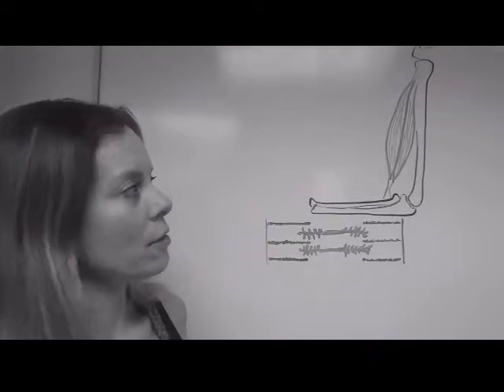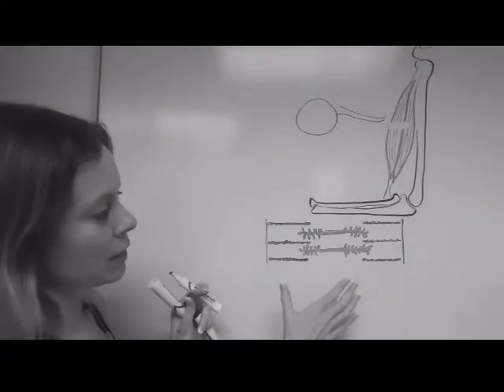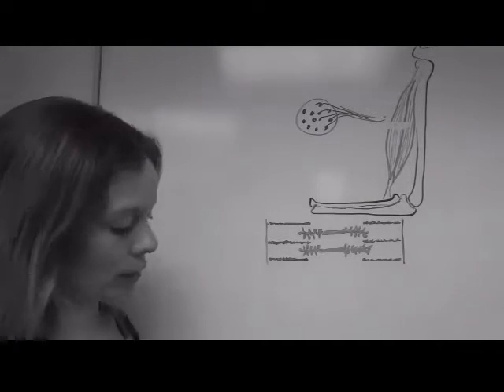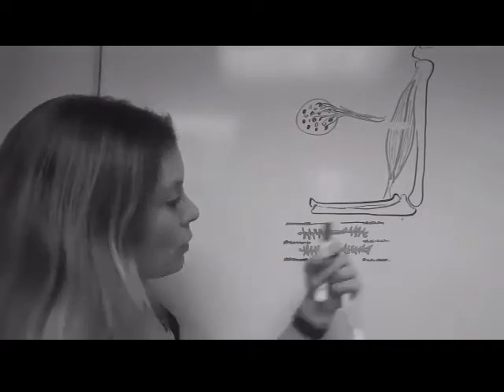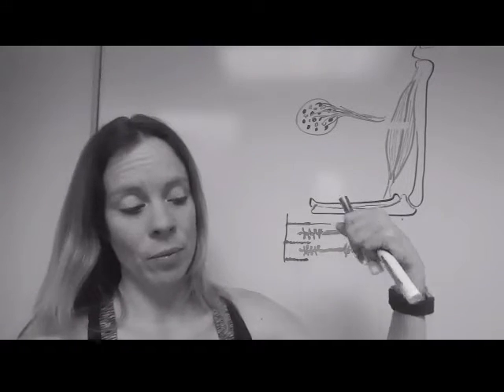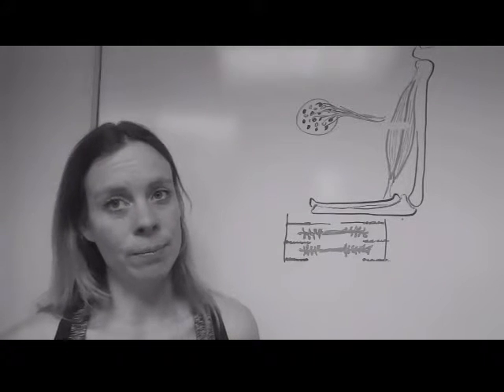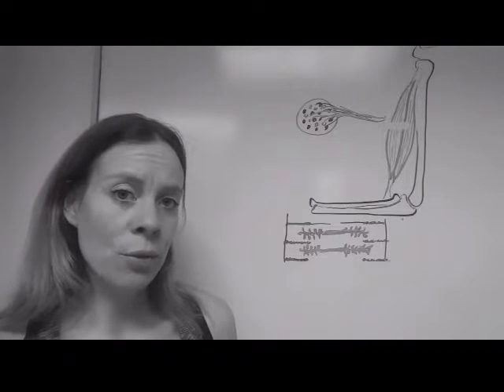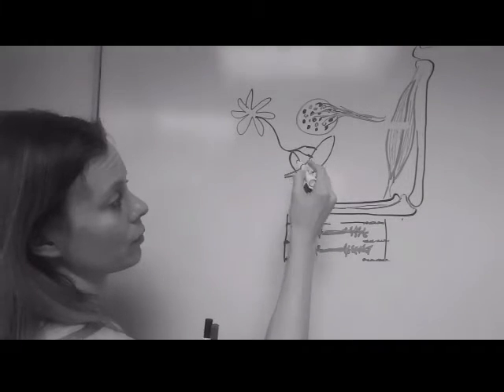Muscle Building and Strength : An Introduction for beginners